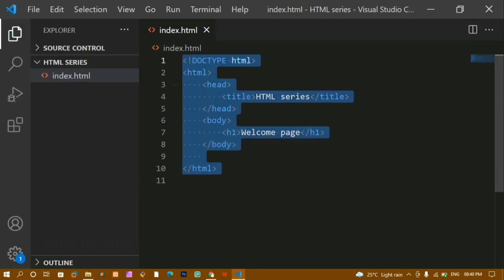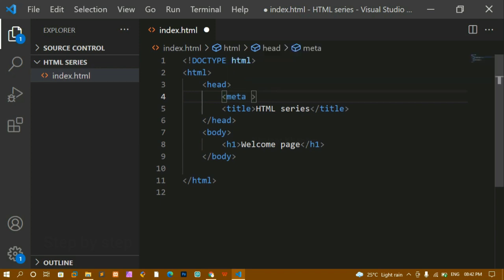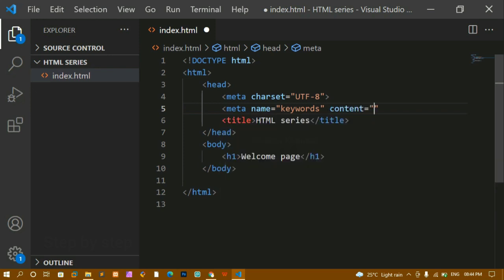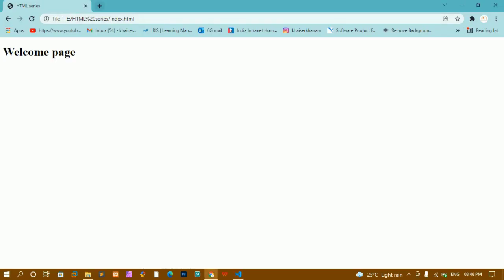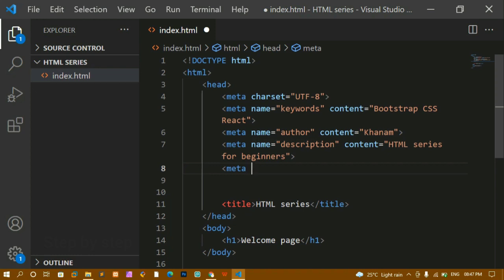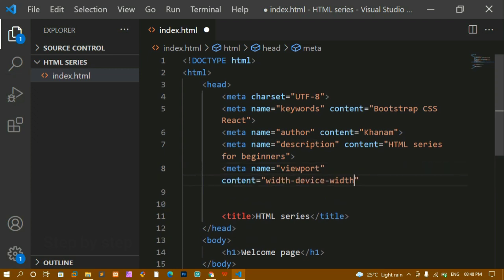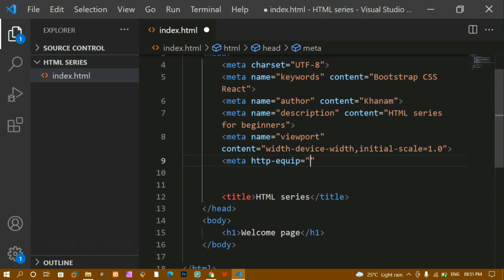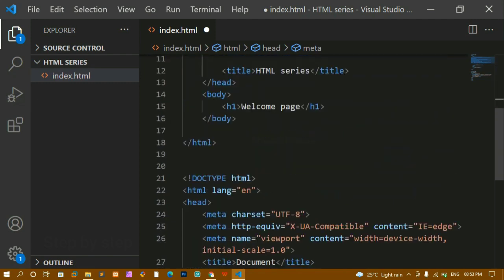#10 .What are meta tags in HTML || Complete guide on meta tags